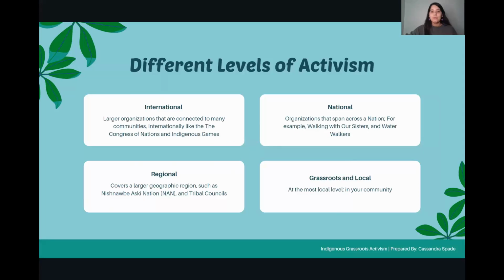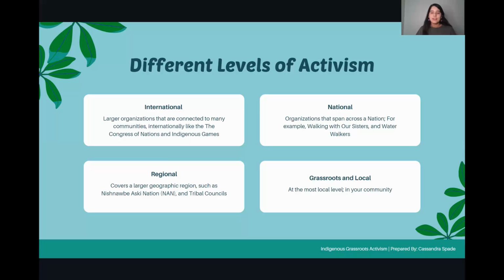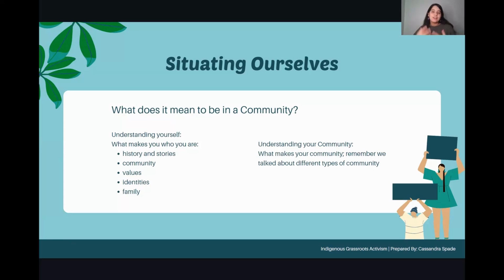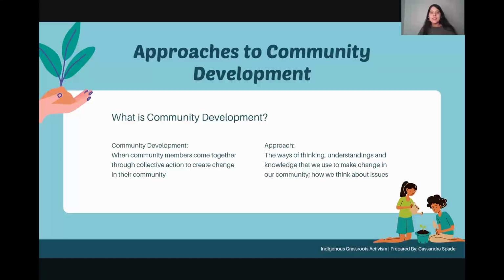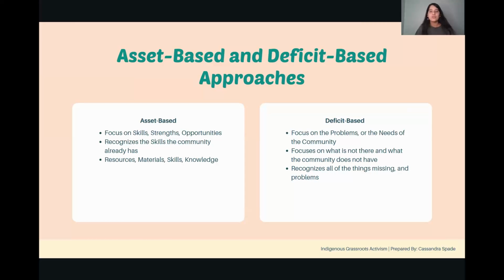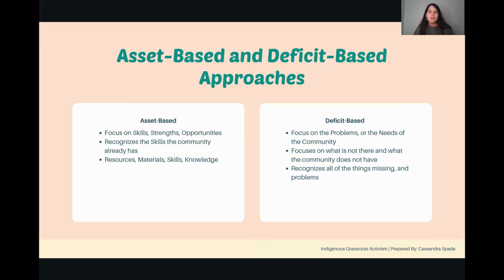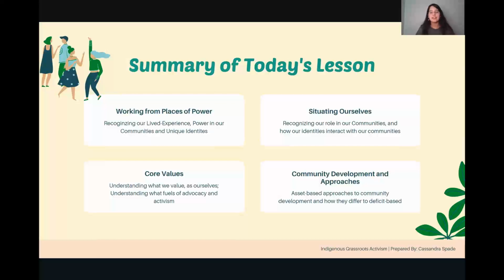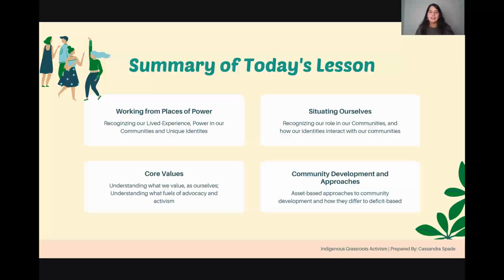Indigenous Grassroots Activism Video 2 of 6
Throughout this curriculum, it is my hope that students will develop an understanding of activism, that they will develop new tools, strategies, and approaches to support them in their future efforts to create meaningful, and heartfelt change in their communities. At the same time, I hope this curriculum will reinforce the importance and value of honoring our lived-experience, stories and identity in our activism.
This work is prepared and lovingly created for the Indigenous communities of Northern Ontario. In saying this, the curriculum works to incorporate information, knowledge and stories that are relevant and relatable to our communities.
This work is dedicated to the resilient, loved and talented Indigenous Youth of Northern Ontario.

Activity 2:  Dreamcatcher Activity
Lesson 2: Situating Ourselves in Our Communities, Core Values, Asset-Based Approaches to Community Development; Identifying Needs
Assignment 2: Reflective Writing: Assets in the Community and Needs and Mini Biography